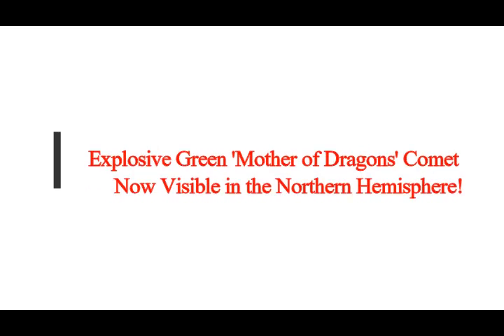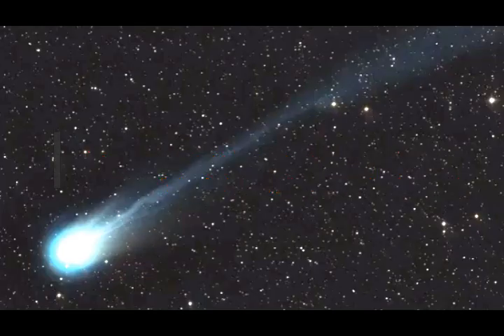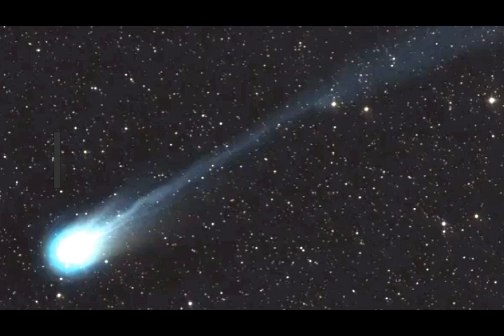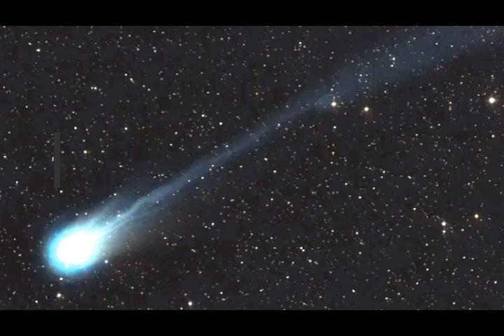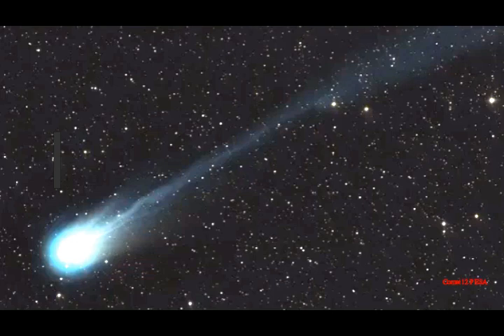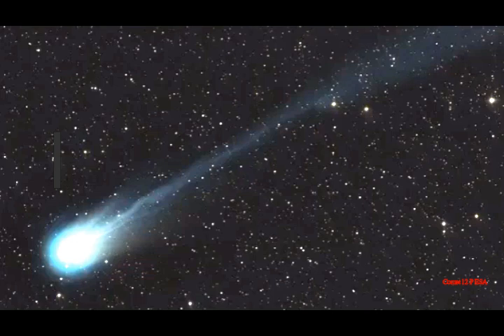Explosive Green 'Mother of Dragons' Comet Now Visible in the Northern Hemisphere! The Devil Comet!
3) FACEBOOK:  f / mlordandgod2..  .!
4)TWITTER:      / mlordandgod​​​​​​..  .
Thumbnail image - Comet 12P ESA